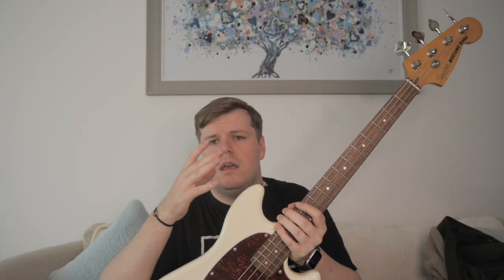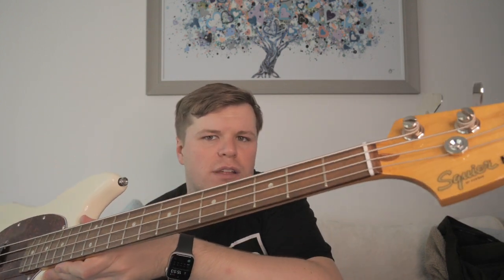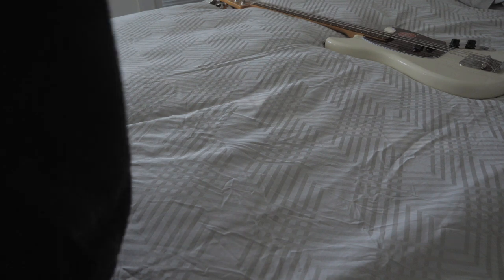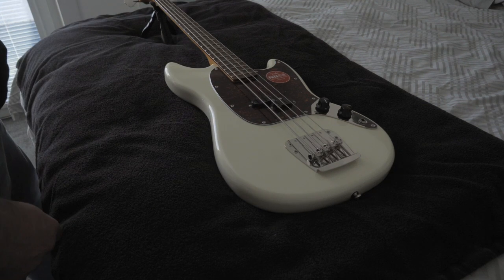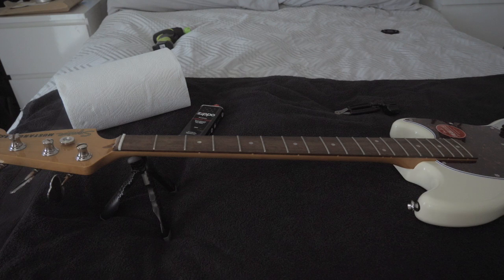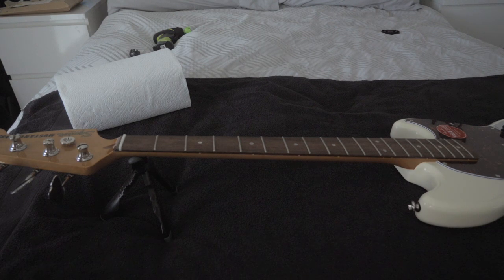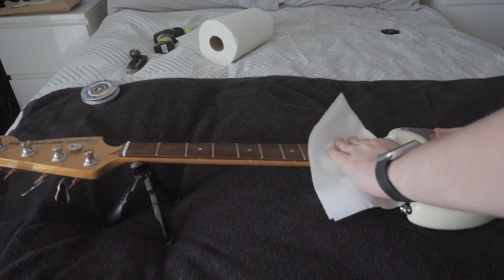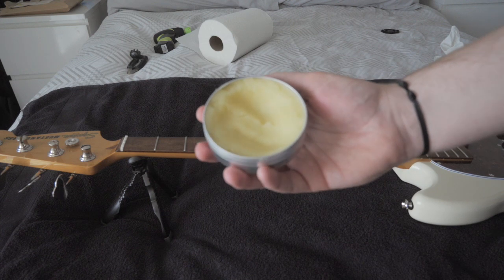How to set up a Bass Guitar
A video on how to set up the bass.